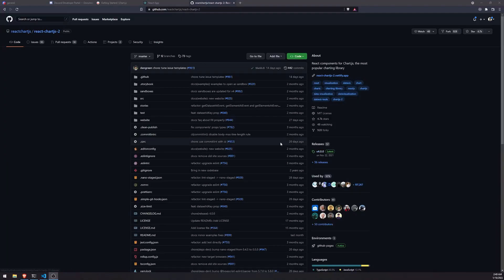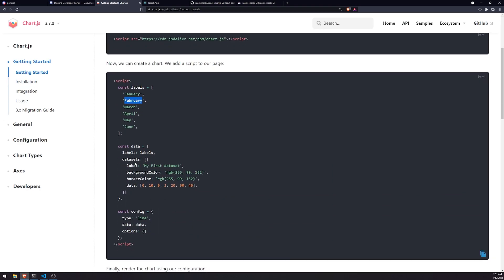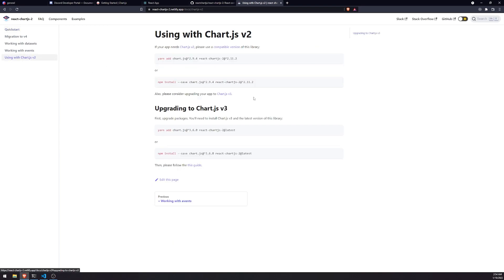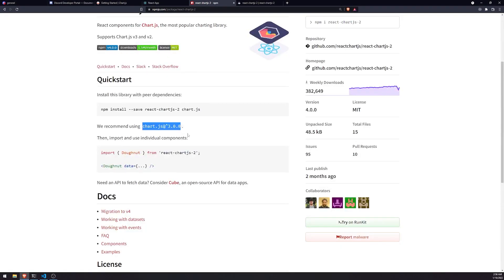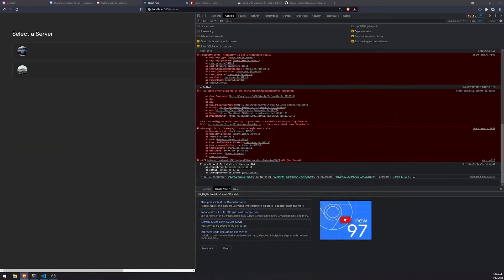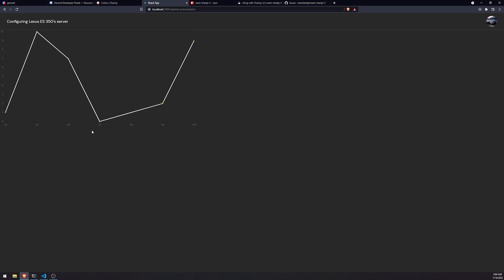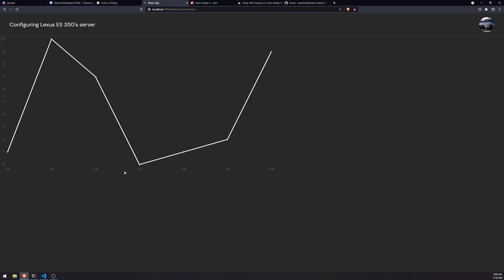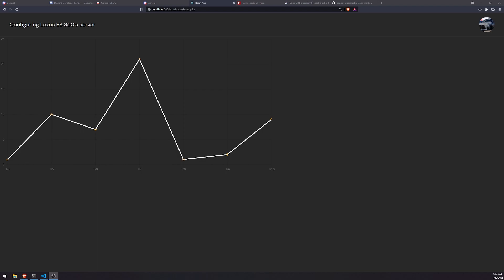Discord Bot Dashboard #38 - Display Analytics with Chart.js